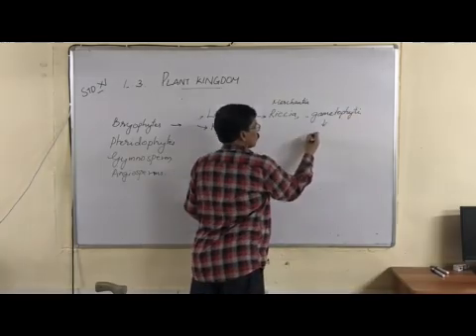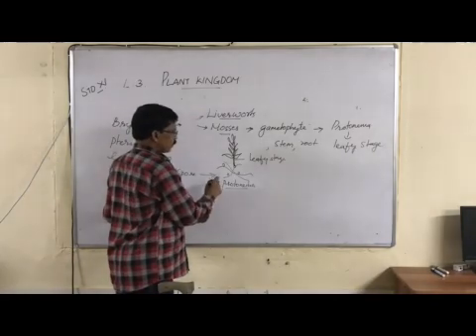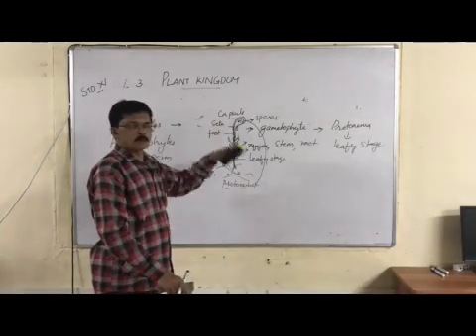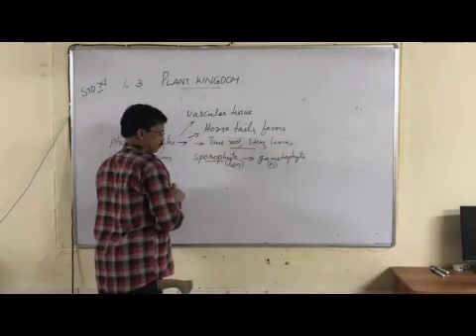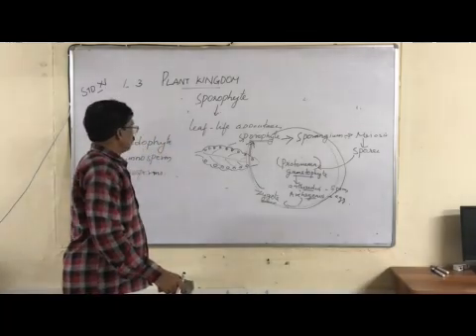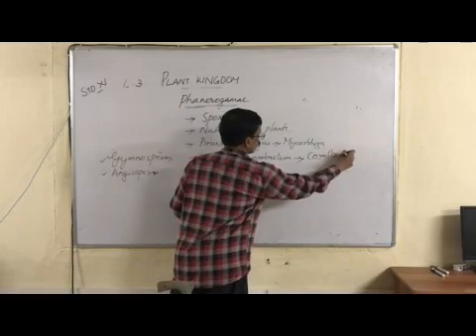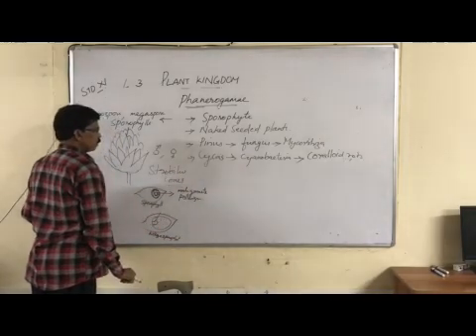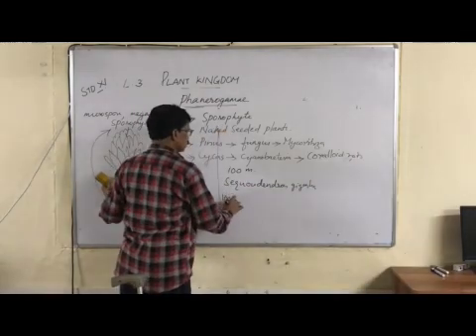XI Biology Plant Kingdom Part II